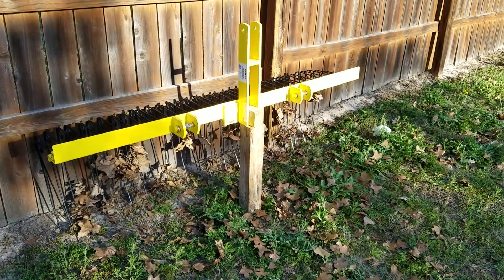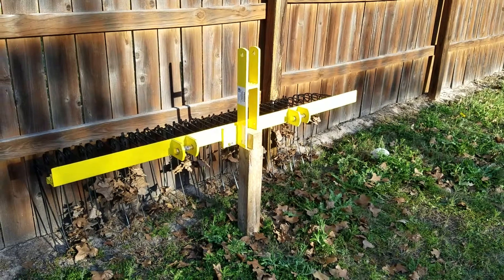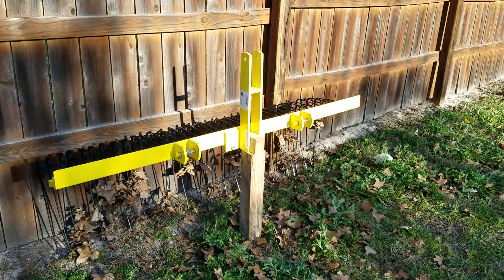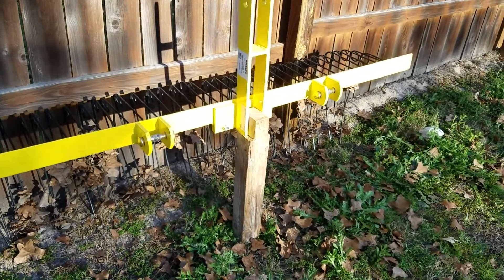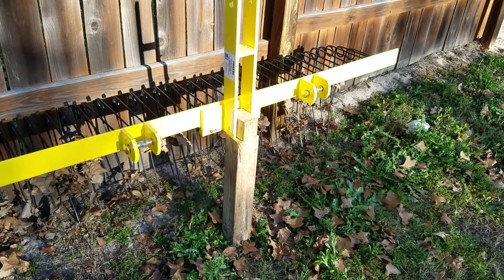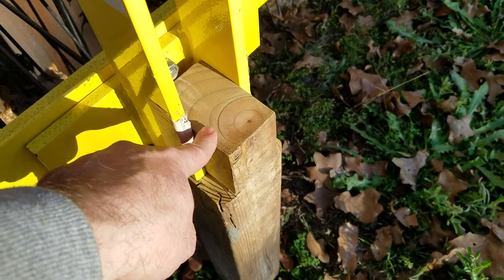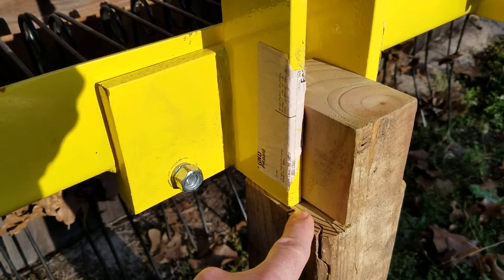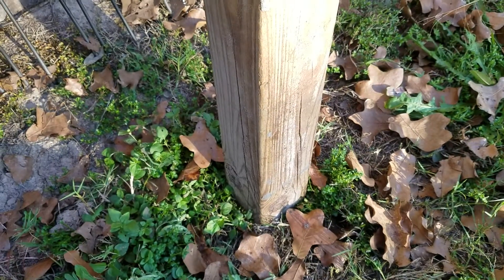Titan 3 point Pine Straw rake stand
This is a simple,  inexpensive, and quickly built stand for the Titan Pine Straw rake.